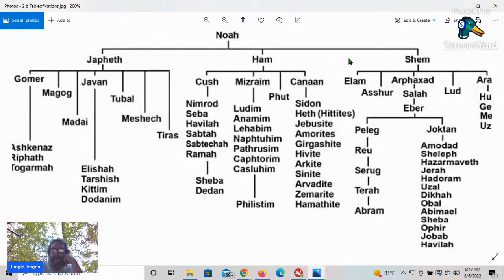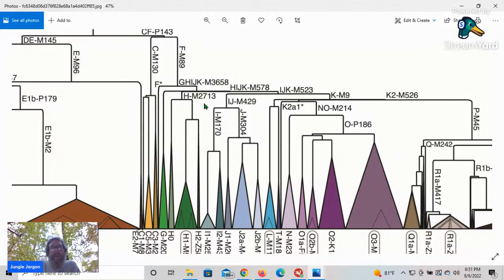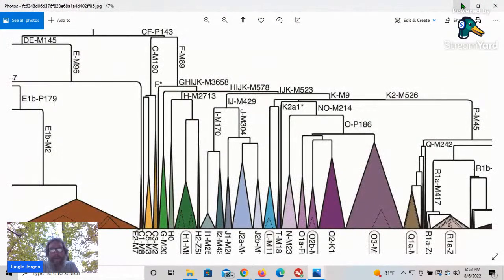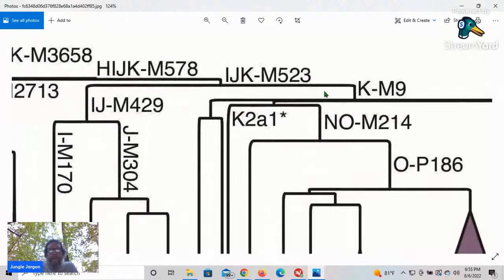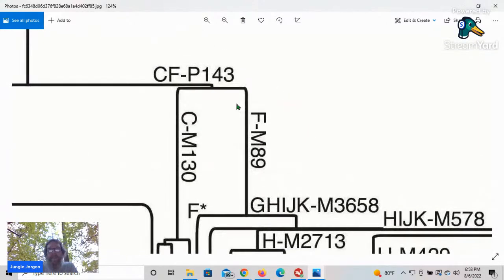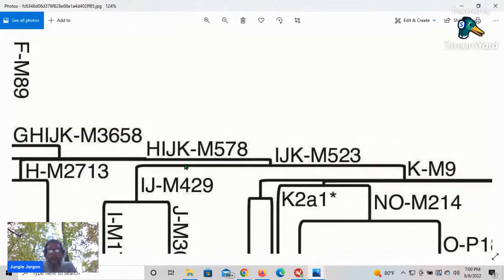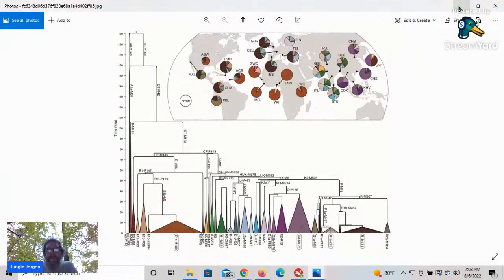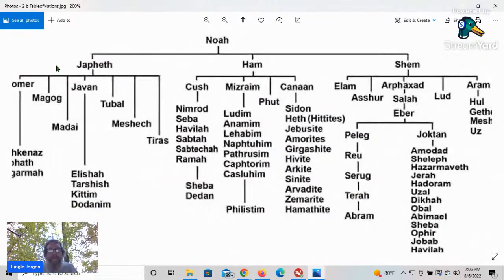Arphaxad Is The Firstborn!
The order of birth is very important in determining the family tree.
Japheth was born first, then Shem and then Ham. Arphaxad is also born first connecting him with the sons of Japheth.